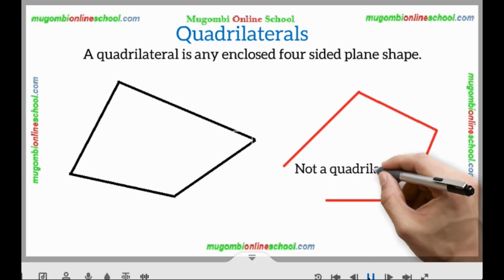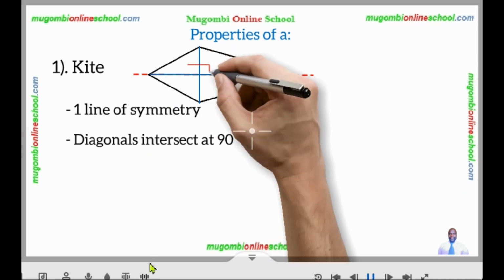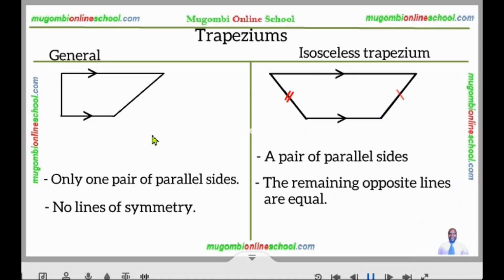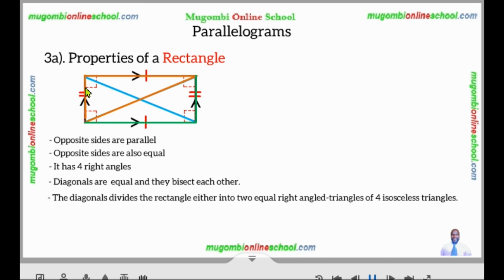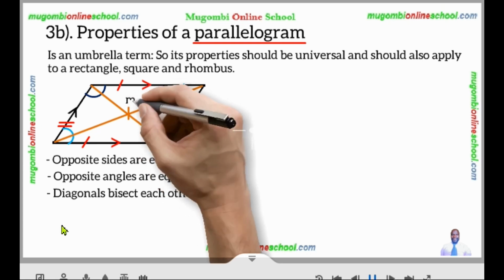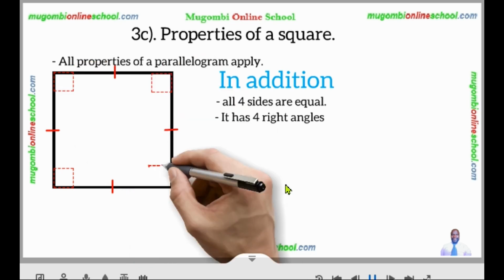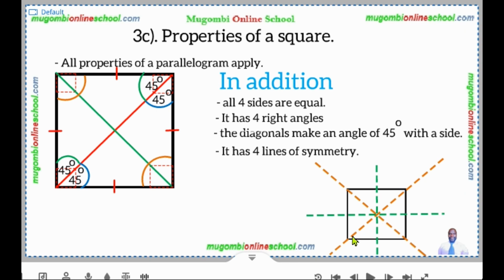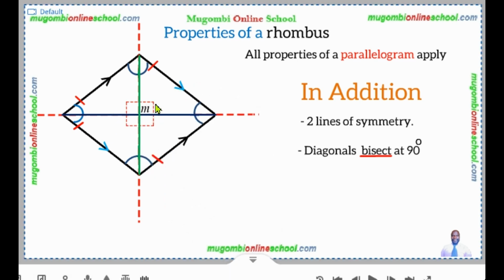What are the six types of quadrilaterals and their properties?: | Zimsec & Cambridge Maths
"Mastering properties of QUADRILATERALS: Kite, Trapezium, Rhombus & More | Zimsec & Cambridge Maths"